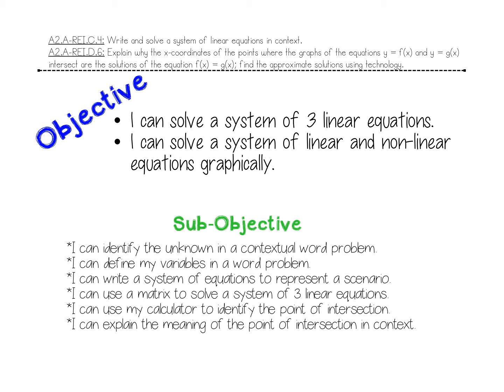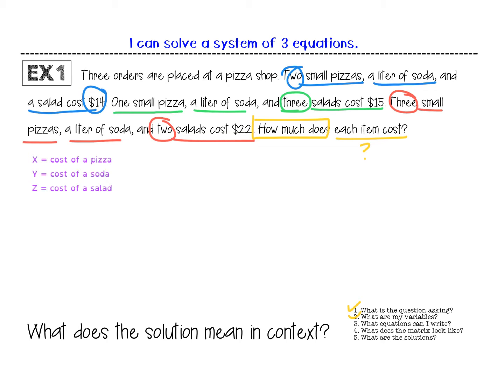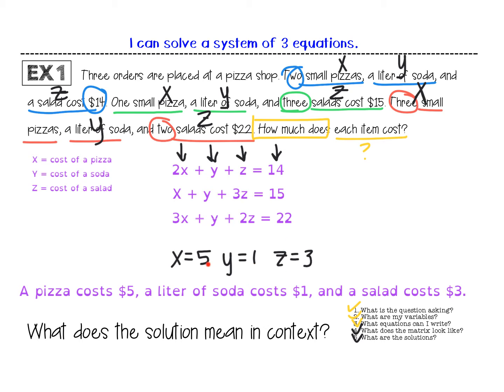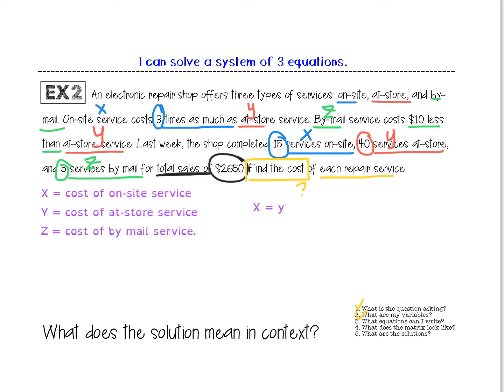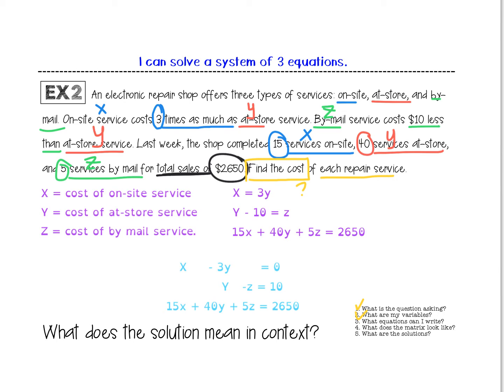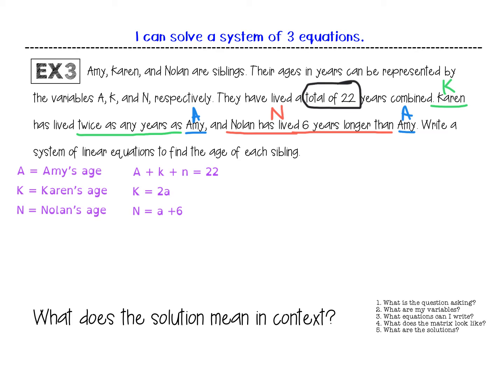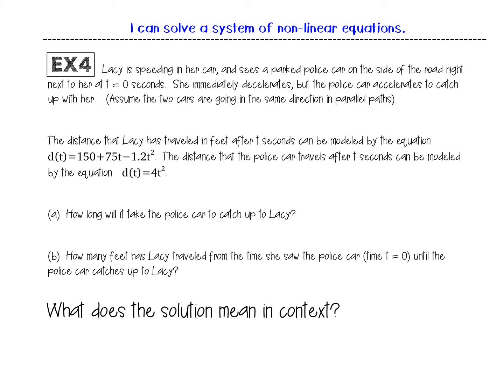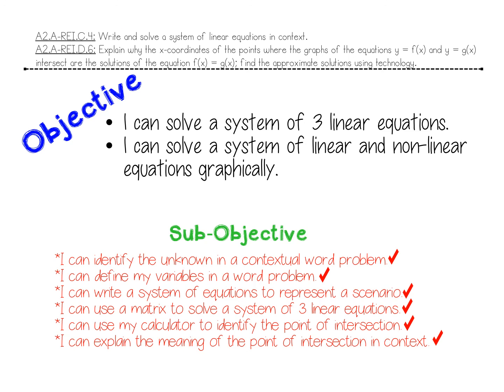A2 Systems Word Problems Mod 1